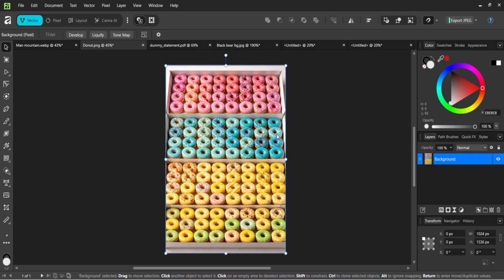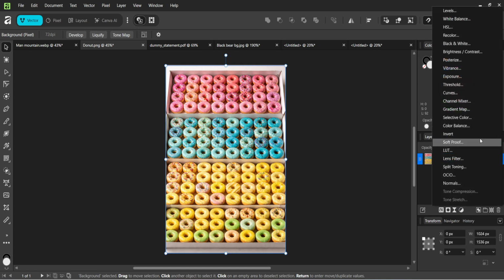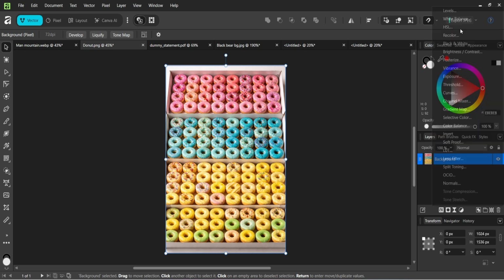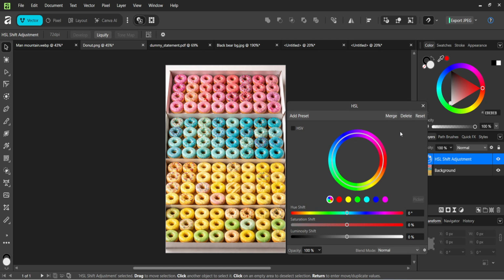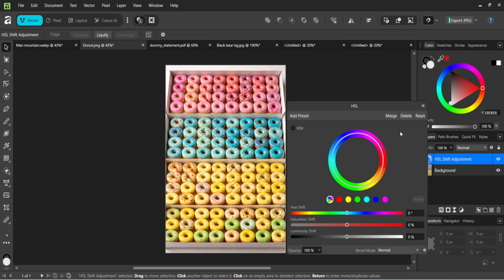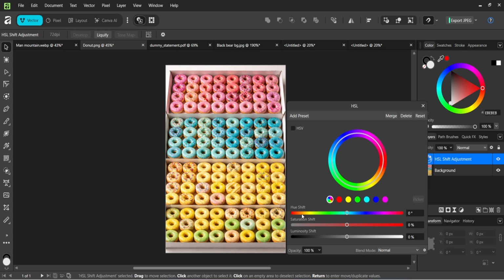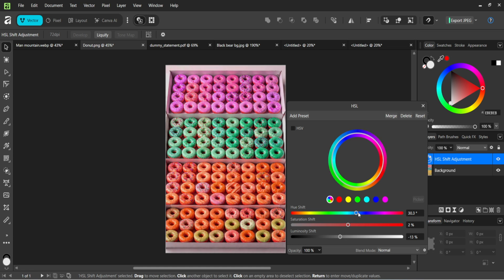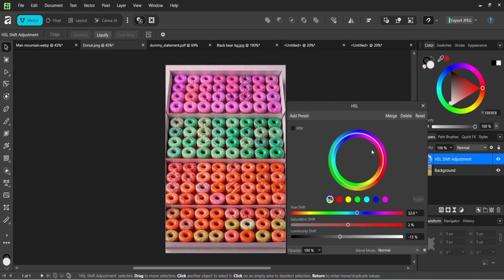How To Replace Every Instance Of A Color In Affinity (Step By Step 2026)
How To Replace Every Instance Of A Color In Affinity